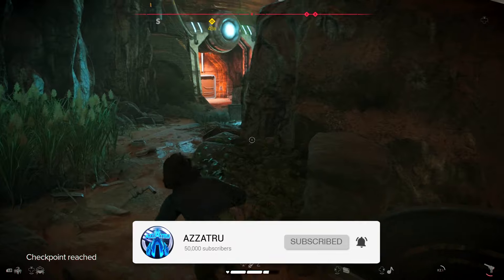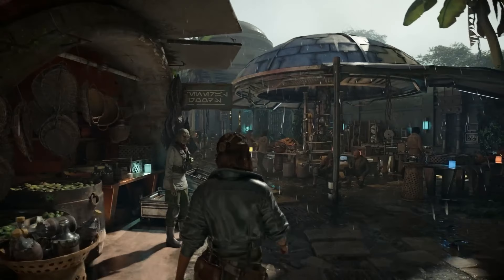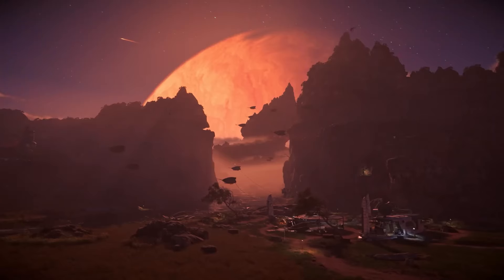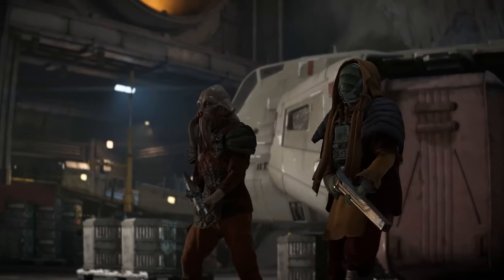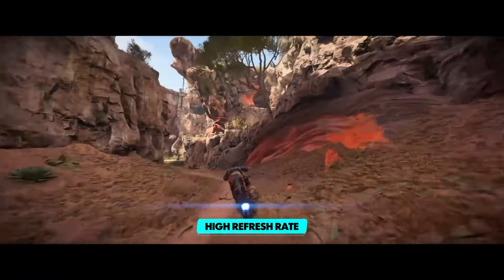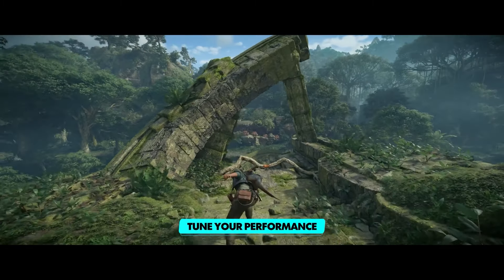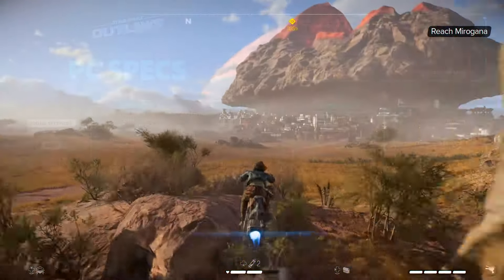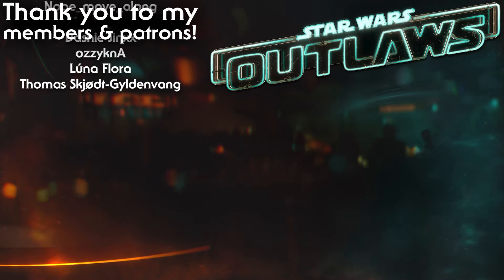NEW Star Wars Outlaws Gameplay BREAKDOWN + Features CONFIRMED!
NEW Star Wars Outlaws Gameplay + Features CONFIRMED!

(Paid Link)
Use code AZZATRU on Ubisoft games (Paid Link)